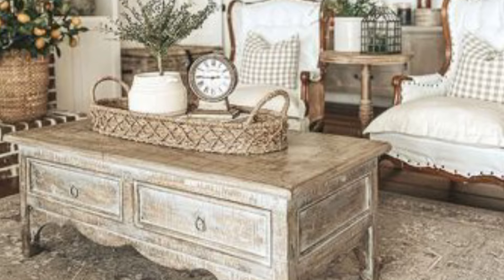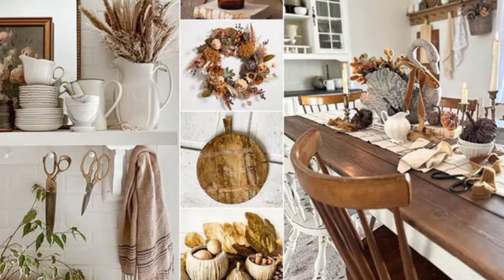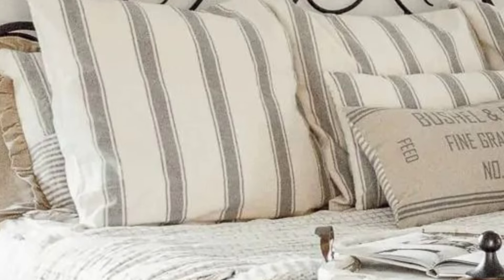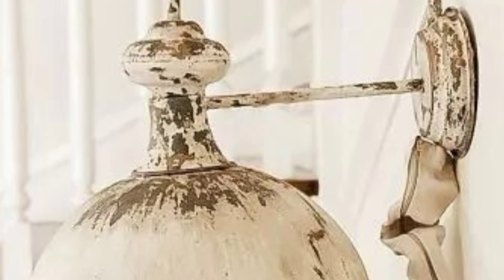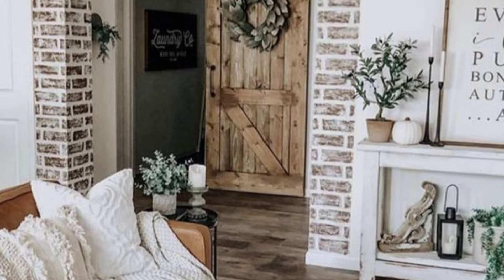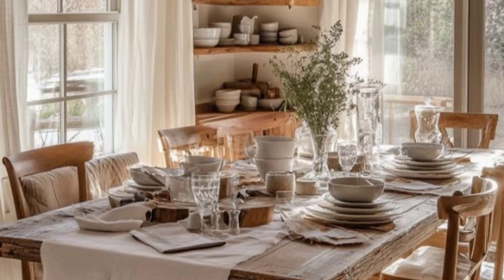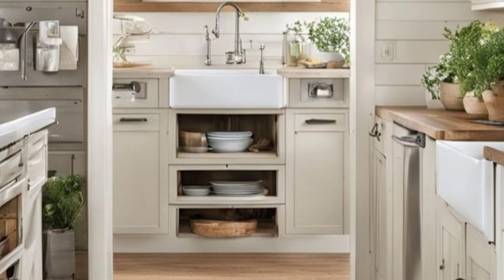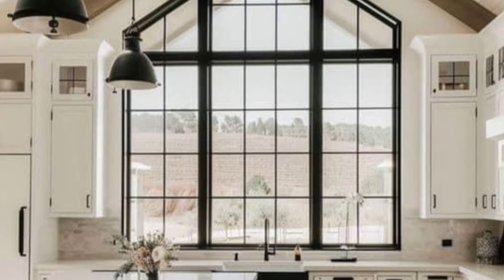DIY and Tour Vintage Rustic Farmhouse Interior Decorations|| Aesthetic Home Decor Staff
Welcome to Aesthetic Home Decor Staff: Elevating Your Living Spaces!* 🏡

In our latest video, "How to Decorate a Vintage Rustic Farmhouse Bedroom: Cozy Bedroom Ideas howto vintagedecor farmhousebedroom cozybedroomideas," we’re here to inspire you with charming and rustic ideas for creating a cozy haven in your home.

✨ *About Aesthetic Home Decor Staff:*
With years of experience, Aesthetic Home Decor Staff is your trusted source for transforming living spaces into stylish retreats. We’re passionate about sharing innovative ideas that enhance the beauty and comfort of your home, blending vintage charm with rustic elegance.

🛏️ *Video Highlights:*
*Title:* "How to Decorate a Vintage Rustic Farmhouse Bedroom: Cozy Bedroom Ideas howto vintagedecor farmhousebedroom cozybedroomideas"
Join us on a journey of creativity with Aesthetic Home Decor Staff. Explore the perfect mix of vintage and rustic elements to craft a warm and inviting farmhouse bedroom. Our focus is on creating an environment that combines timeless style with cozy comfort.

🔍 *Keywords for Maximum Visibility:*
- Aesthetic Home Decor Staff
- Vintage Rustic Decor
- Farmhouse Bedroom Ideas
- Cozy Bedroom Decor
- Vintage Style Inspiration
- Rustic Home Design
- Thrifty Farmhouse Decor
- DIY Bedroom Projects
- Rustic Bedroom Makeover
- Cottagecore Bedroom
- Shabby Chic Farmhouse
- Farmhouse Chic
- Rustic Elegance

🚀 *Join the Aesthetic Home Decor Staff Community:*
Let’s create beautiful, cozy spaces that reflect your unique style with a touch of rustic charm.